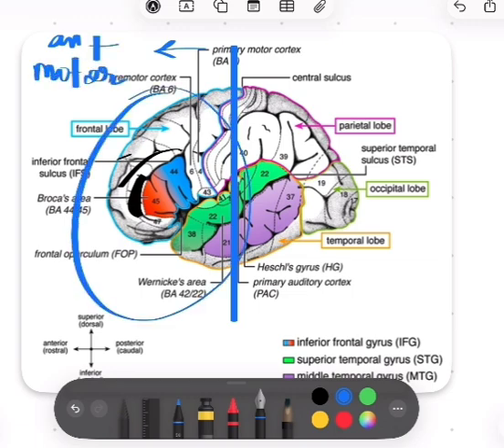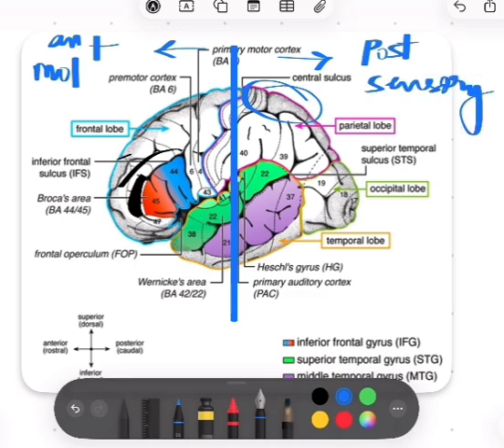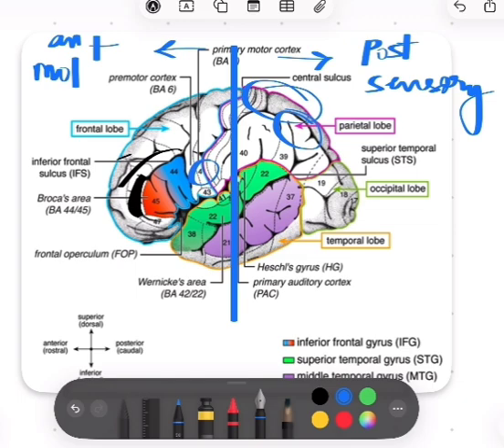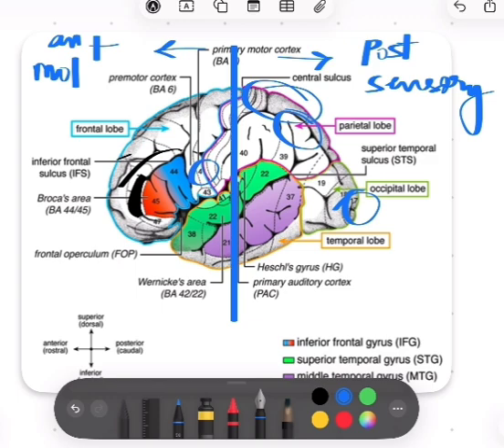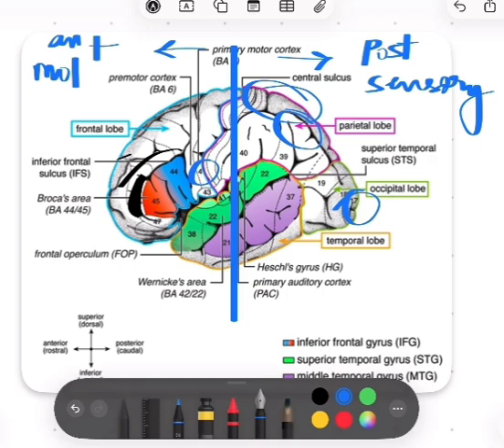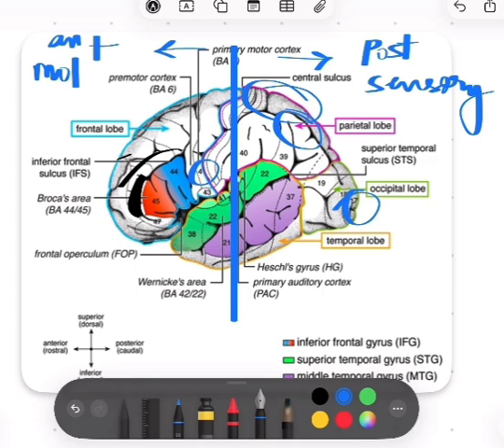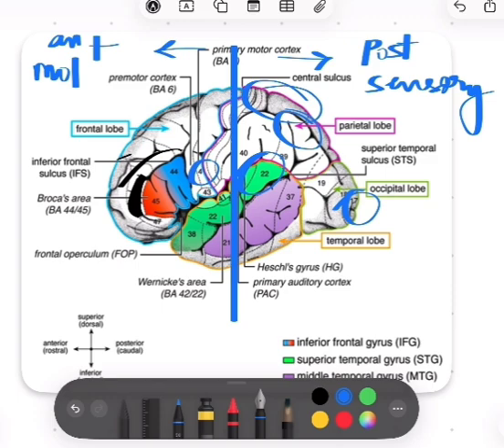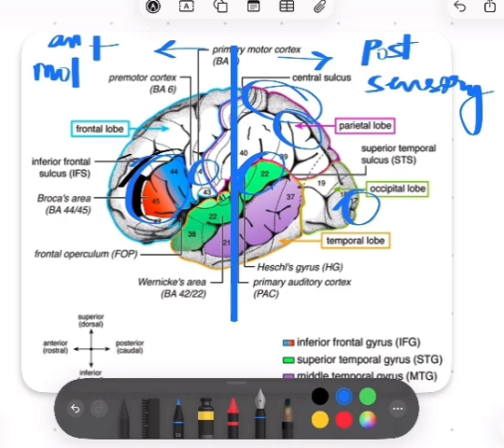Memorize Brodmann Area